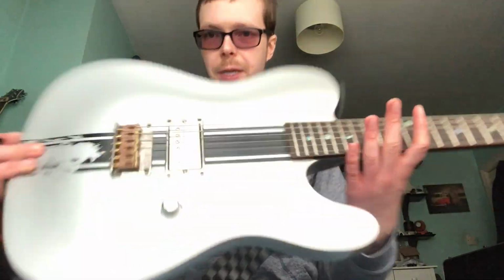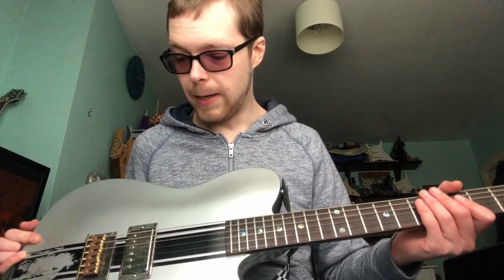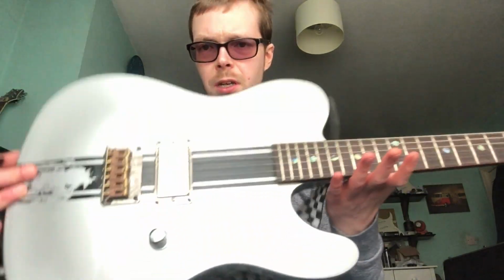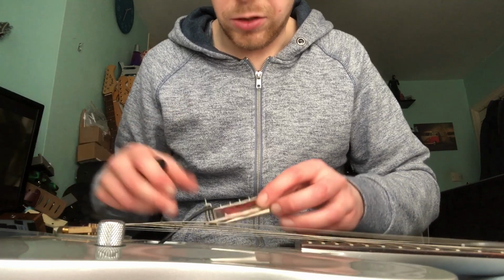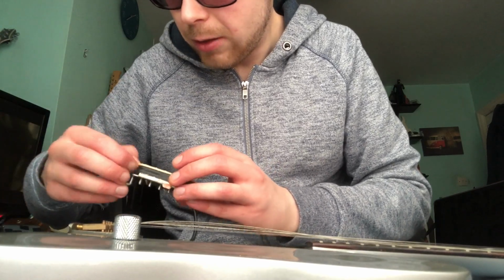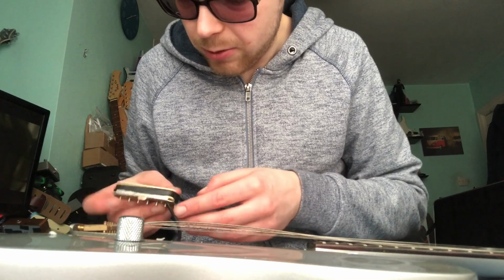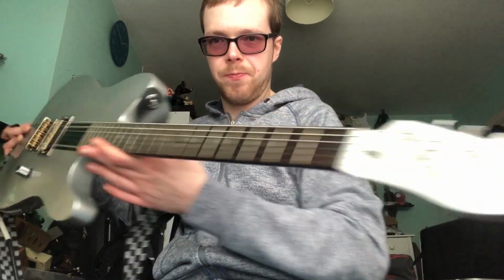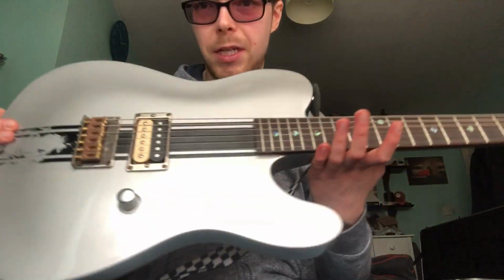How to remove a humbucker cover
Removing the pickup cover on my Fender esquire GT Custom and before/after sound clips